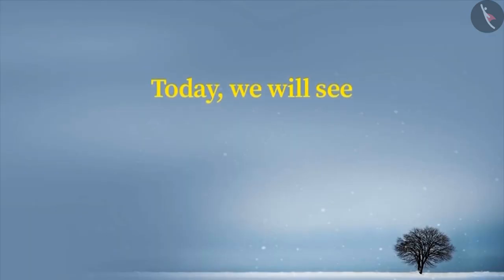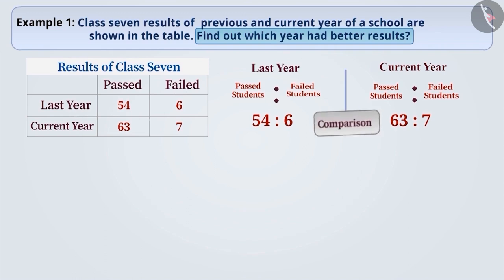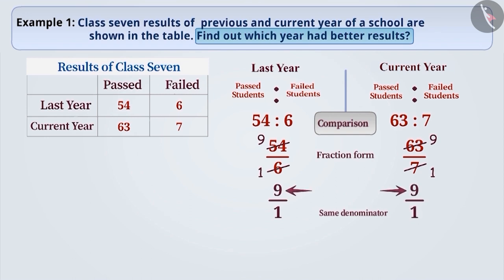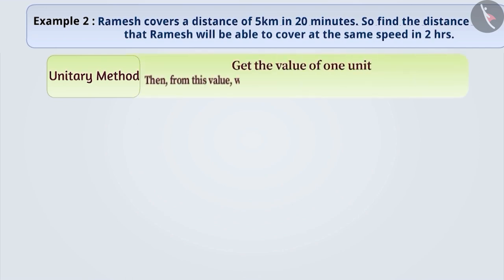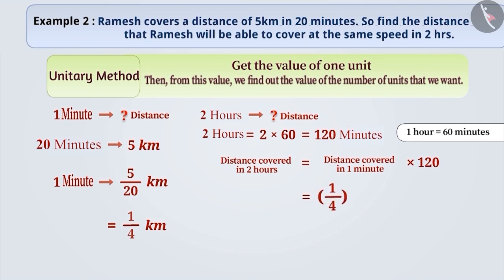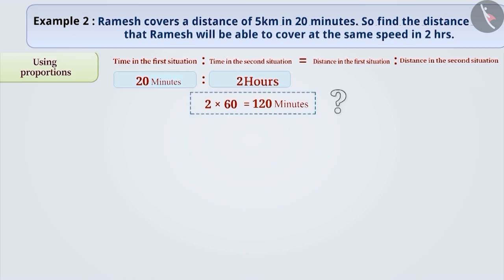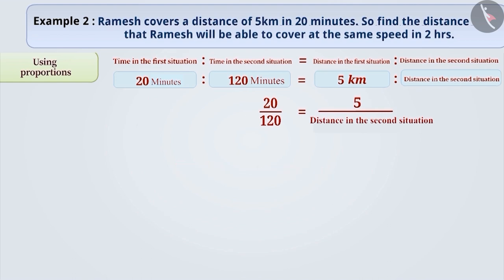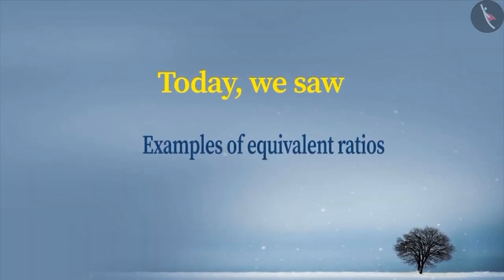Equivalent Ratios | Part 2/3 | English | Class 7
Equivalent Ratios | Part 2/3 | English | Class 7 | NCERT

Equivalent Ratios | Ratio and proportion | Grade 7 | NCERT | Comparing quantities

Welcome to part 2 of Equivalent Ratios. In this video, we will discuss various examples of Equivalent Ratios.